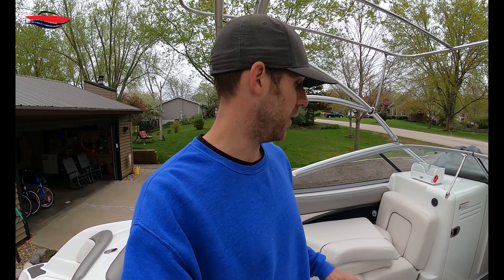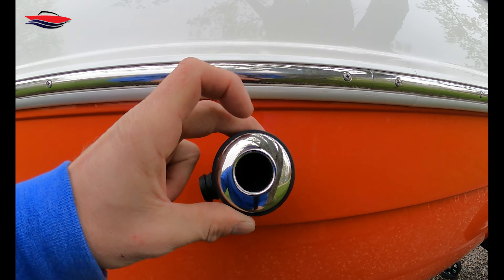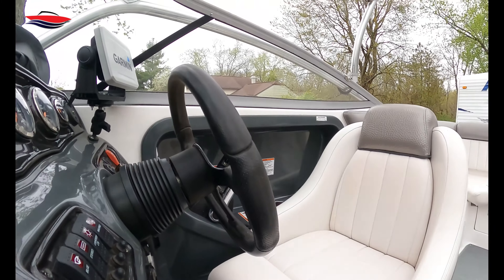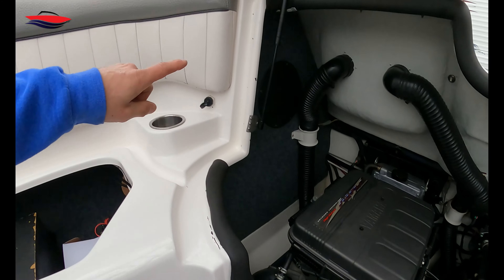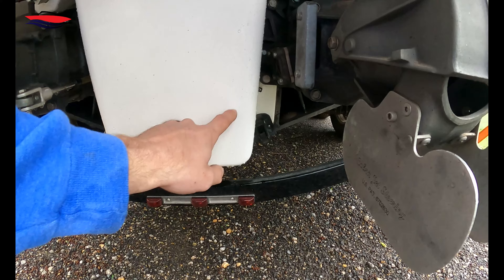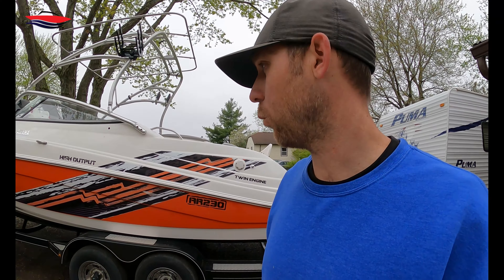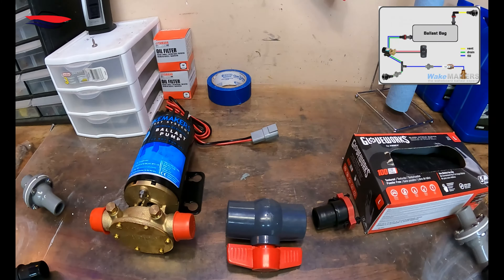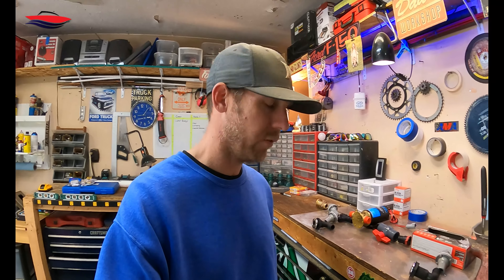Ballast System Install - Overview - Part 1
Full on boat ballast installation in our 08 Yamaha AR230!  Total cost was $1,200 for everything minus the ballast bags and tools.
---PARTS---
WakeMAKERS Flow Rite 1" & 1-1/8" Barbed Elbow Quick Release Connector W746
Brass Pipe 90 Degree Elbow, 1" Female
Brass Hose Fitting, Connector, 1" Barb x 1" Male Pipe
GE Advanced Silicone Window And Door Sealant Clear, 2.8 Oz.
---TOOLS---
Hose Pipe Cutters
Lenox Tools - 3002121L LENOX Tools Bi-Metal Speed Slot Hole Saw with T3 Technology, 1-5/16"
R4 Square Drive bit
---CHAPTERS---
OVERVIEW PLAN - 0:00
TRIMMING INSPECTION PLATE - 0:47
WIRING KIT OVERVIEW- 1:50
POWER GROUND HOOK UP - 3:46
RUNNING THE WIRING - 4:11
SWITCH PANEL INSTALL - 5:22
FINAL MOUNTING - 6:53